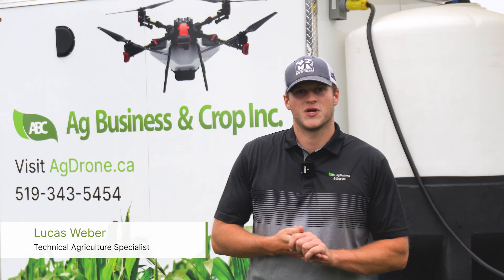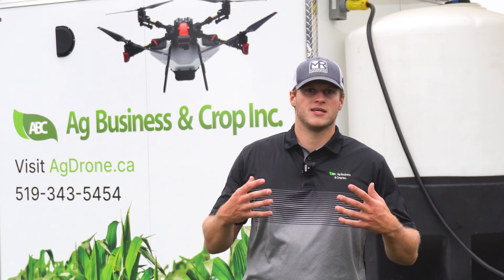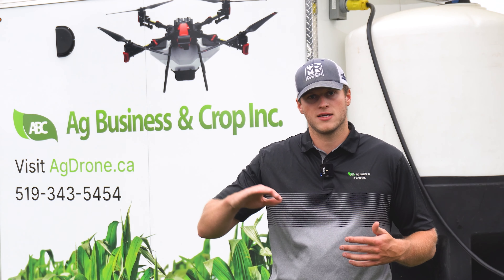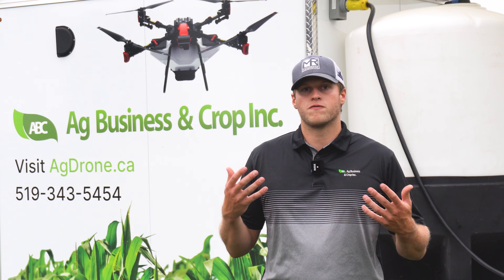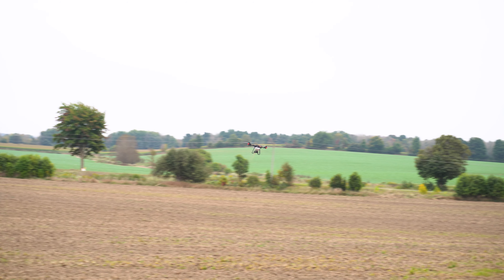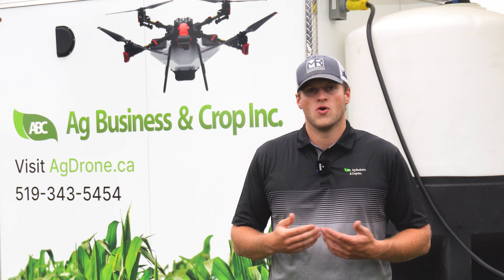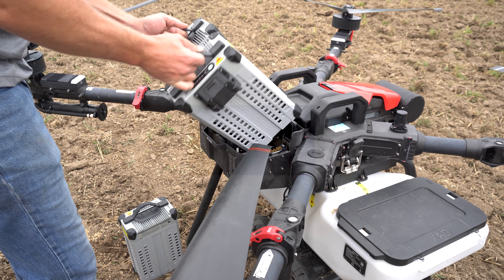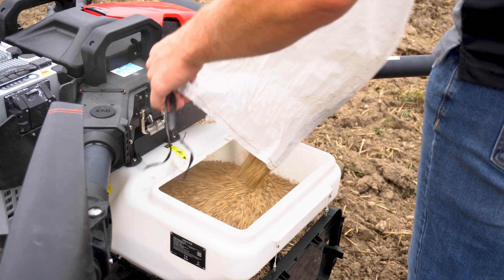Cover cropping with spray drones - workflow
Lets think covering cropping with spray drones. Dive into a quick overview of what cover cropping looks like using the XAG P100 pro. We'll see how fast it is to setup a drone in field and to get going.

Lets find out how well cover cropping works in and odd shaped field. spraydrones soilsampling agtech agbusiness.

0:00 Intro
0:11 Why are we doing this?
0:22 What and how we applied
0:44 How fast to setup the P100 pro
0:57 Outro